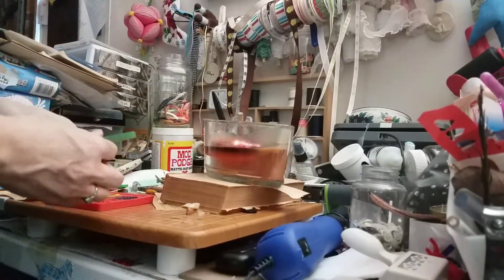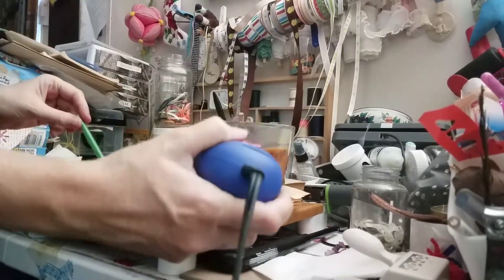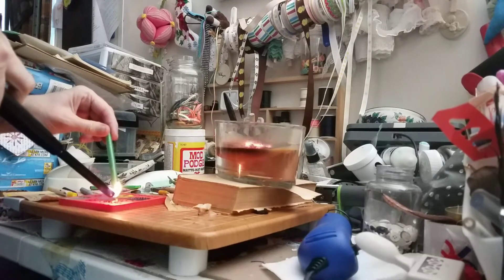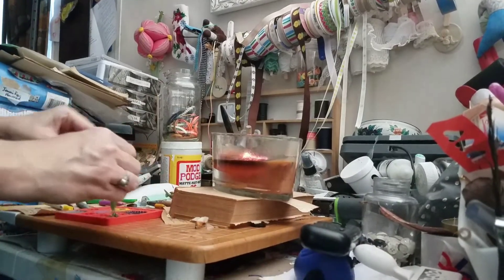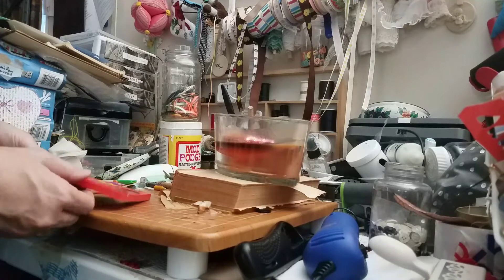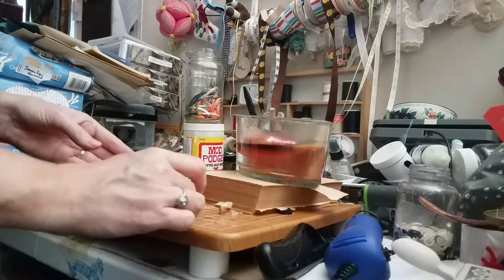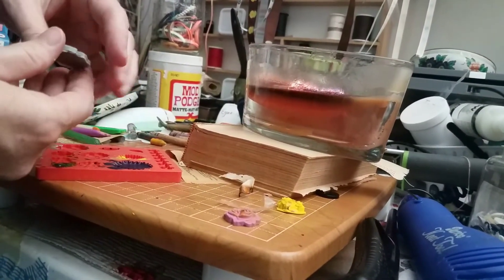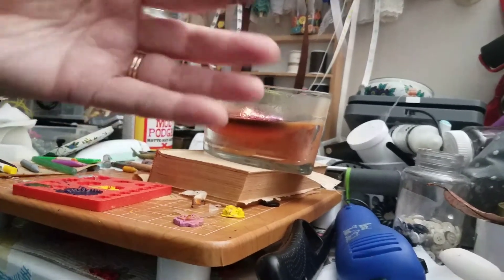Part 3: Making a Wax Seal Without a Wax Seal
If you have a video of you using one of my pintables please add pastorswifedigiprints to your video so that I can see them too. Thank you so much! Part 3: Making a Wax Seal Without a Wax Seal